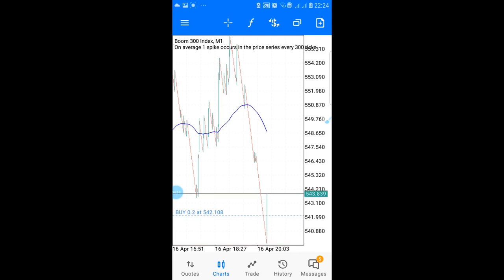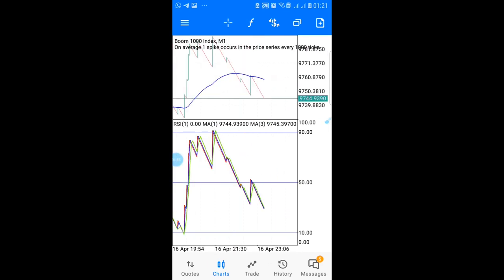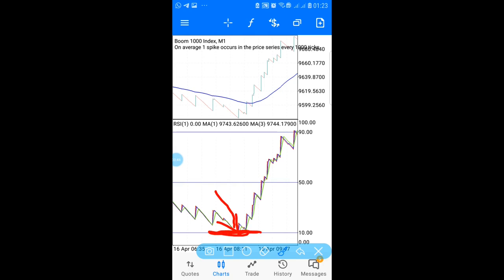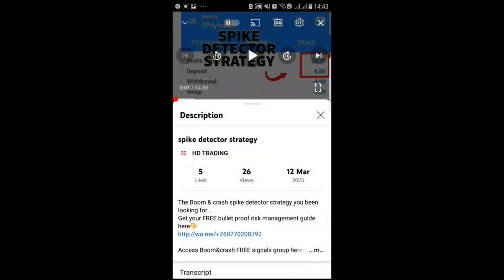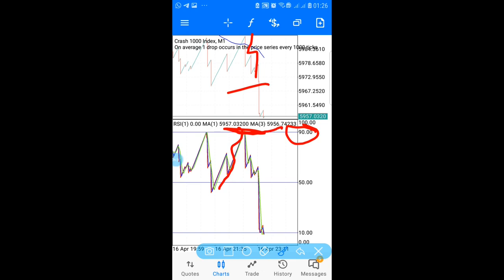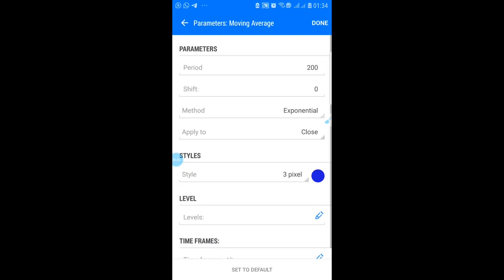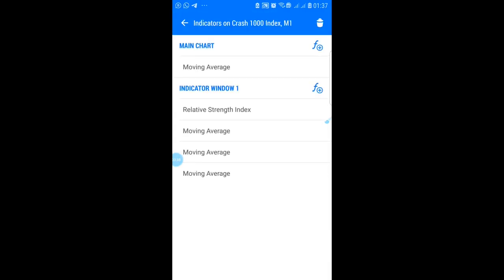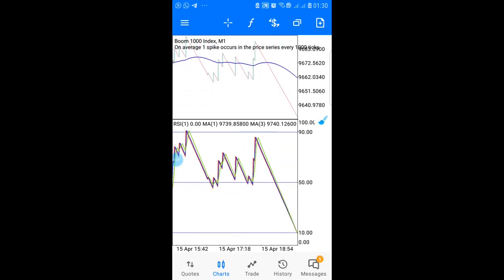how to detect spike in boom and crash best spike detector indicators for boom and crash index 2023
in this video I will show you how to detect spike in boom and crash best spike detector indicators for boom and crash index 2023